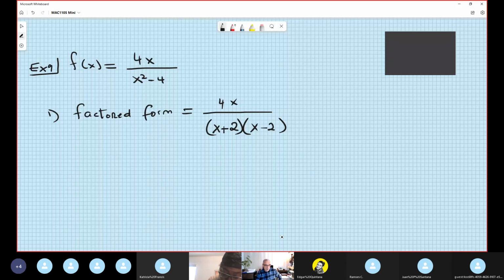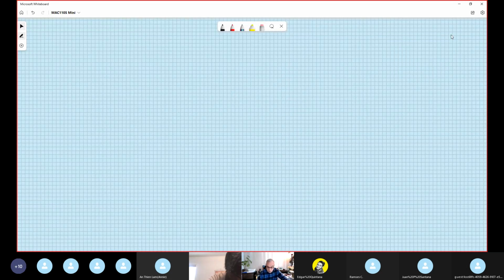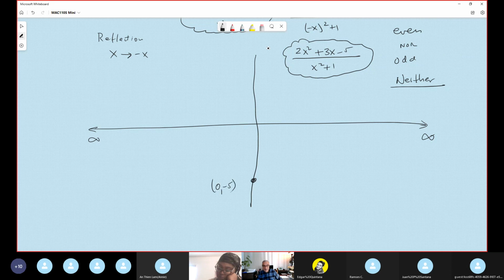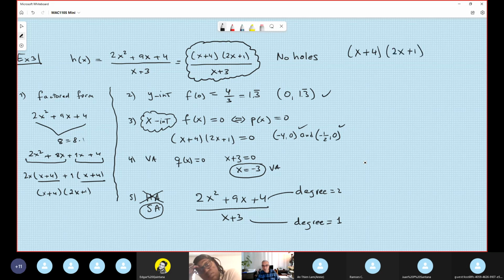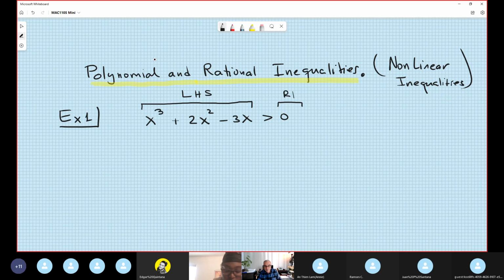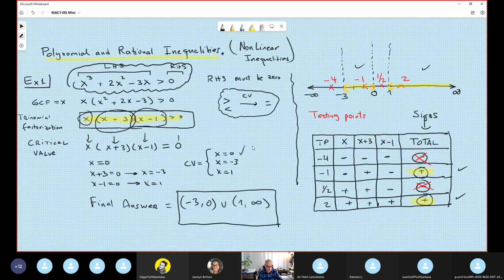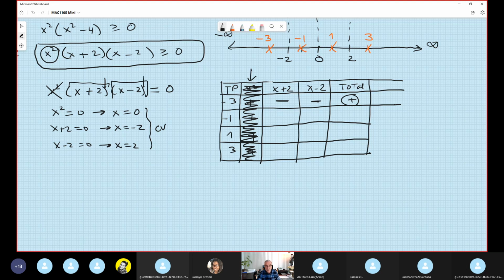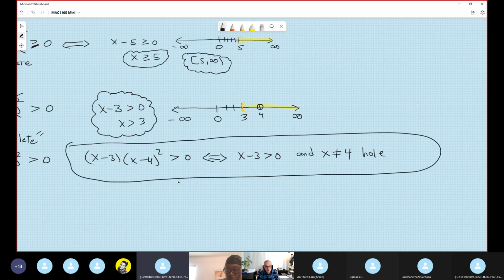MAC1105 Mini Nov 17